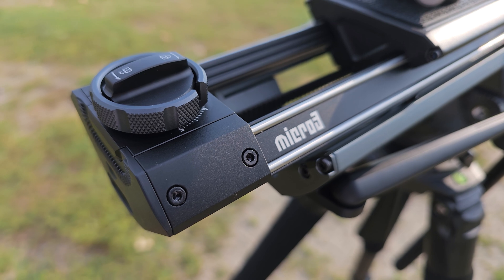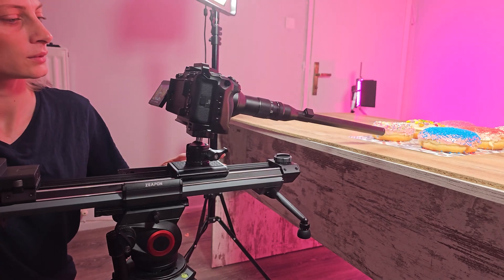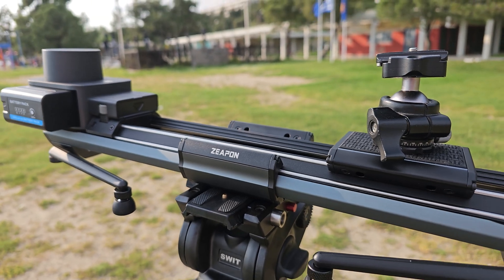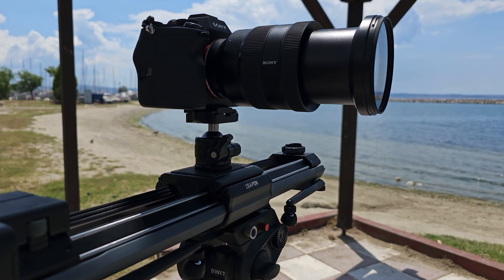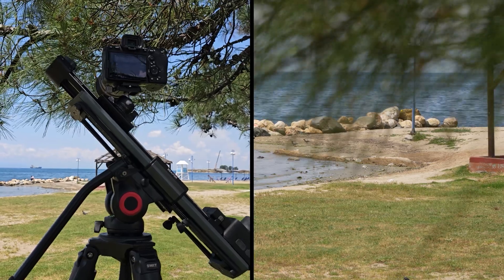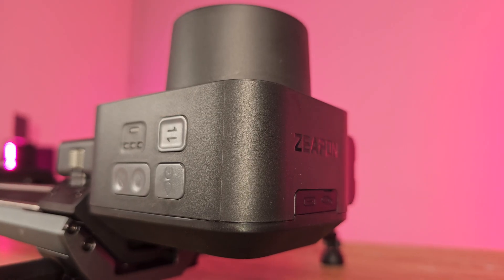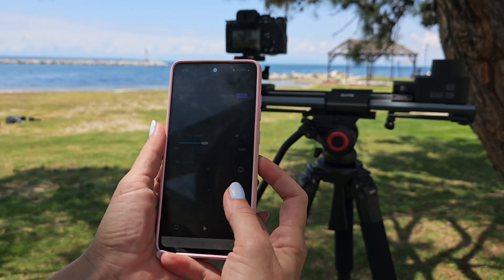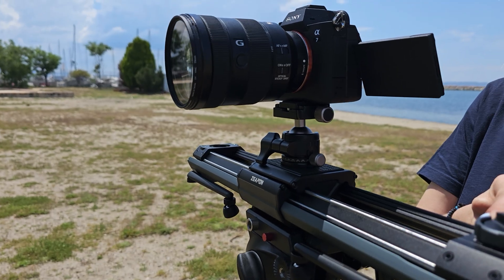Zeapon Micro 3 slider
ZEAPON has recently released the 3rd generation of their Micro Series sliders, the ZEAPON Micro3. Coming in six different models, it features a renewed double distance design with several mechanical improvements. The Zeapon E700  withstands a maximum payload of 12kg, offers up to 77cm of travel distance, and can be used in both manual or motorized configurations.

Zeapon Micro 3